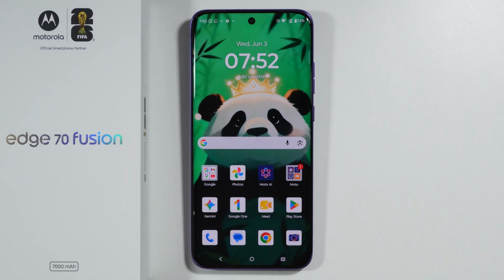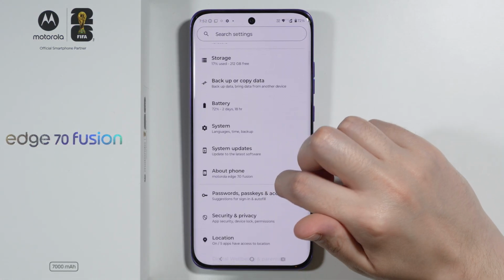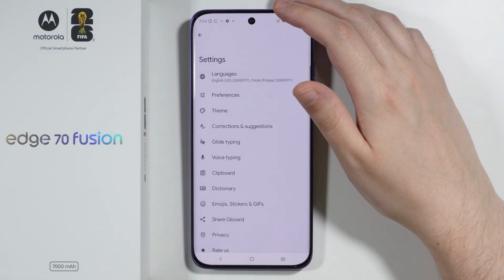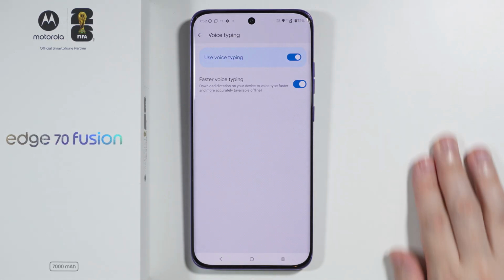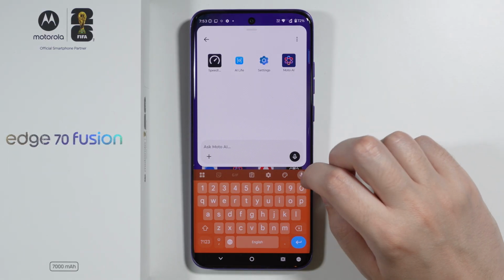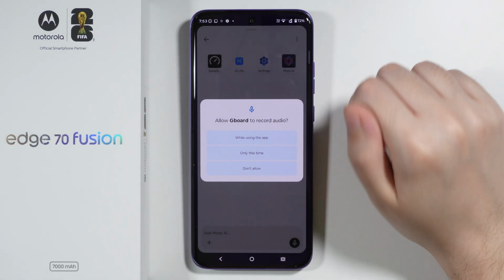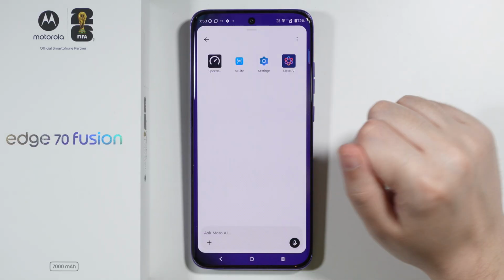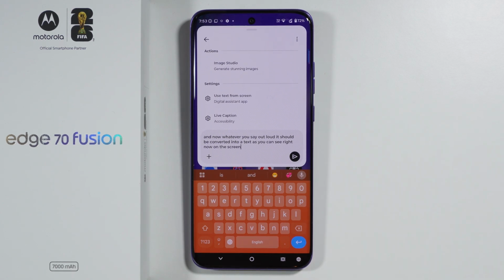Motorola Edge 70 Fusion: How to Use Voice Typing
In this video, I'll show you how to use voice typing on the Motorola Edge 70 Fusion effortlessly. Voice typing can make texting and note-taking faster and more convenient, so I'll guide you through the steps to enable and optimize this feature. Follow along to learn how to dictate messages and documents with ease on your Motorola device.